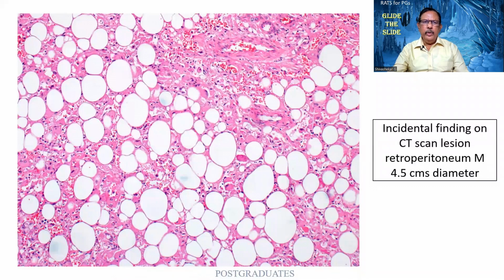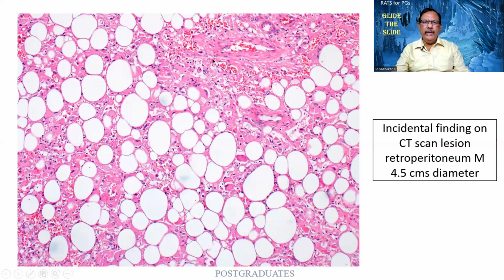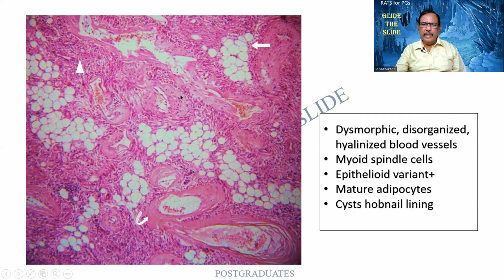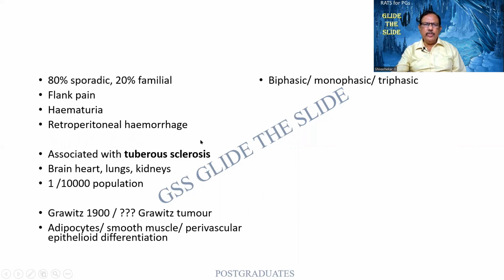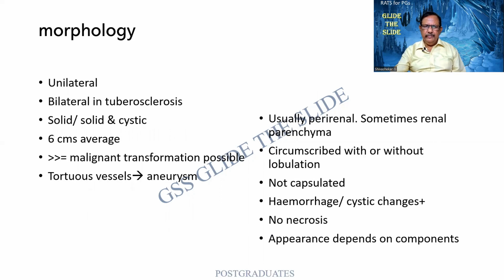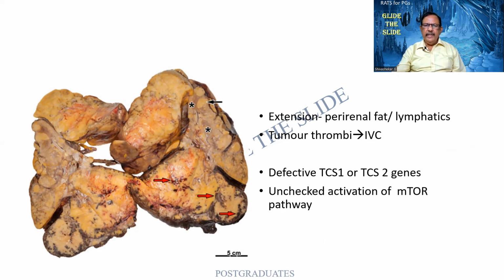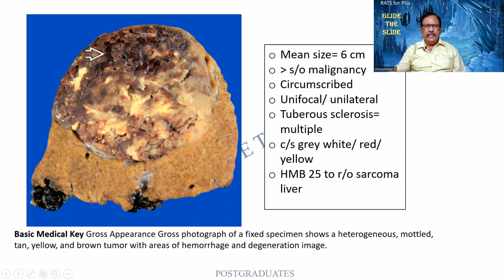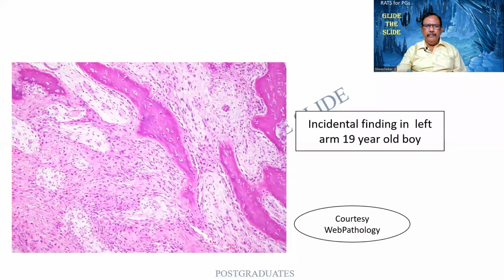MD/ DNB GLIDE THE SLIDE 3- Correlate history, gross/ micro.Dr GSS Professor of Pathology SRM MCH RC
The slide takes us to the book. You are a post-graduate. there is nothing exempted for you. Sit and Read!!